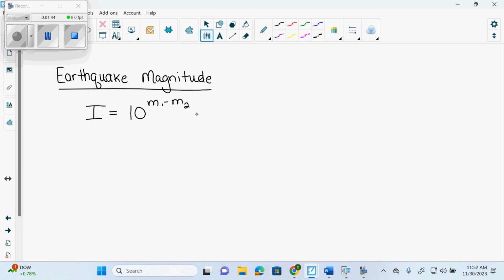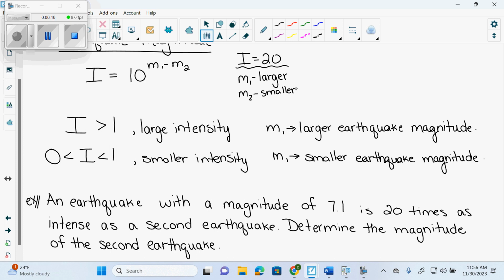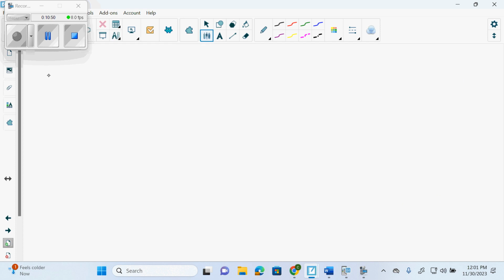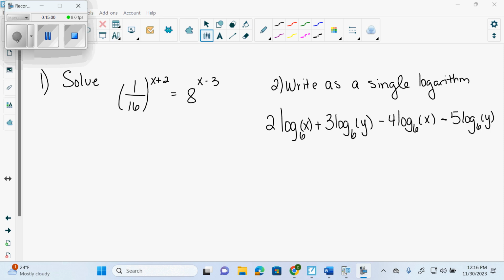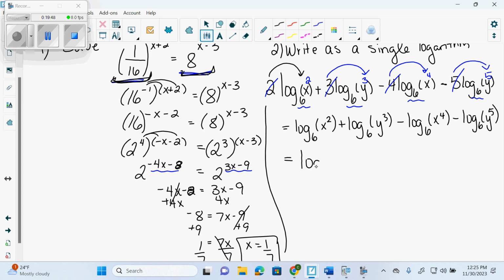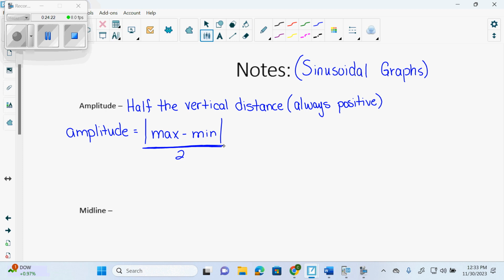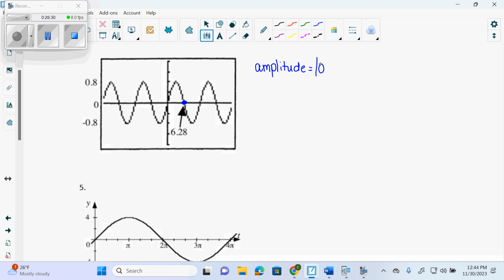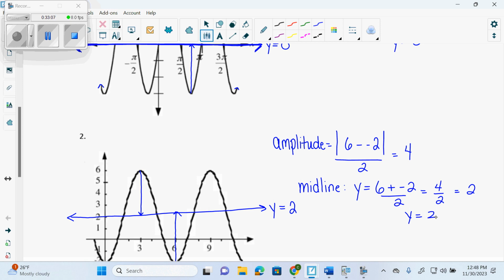November30 amplitude and midline of a graph